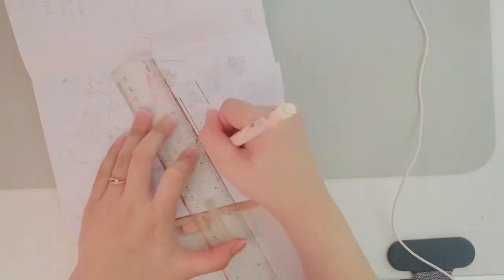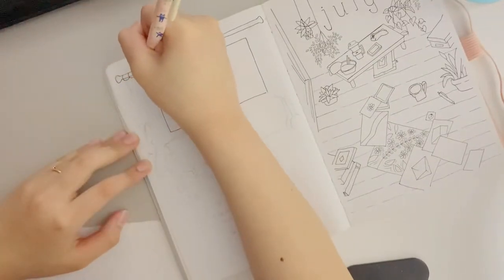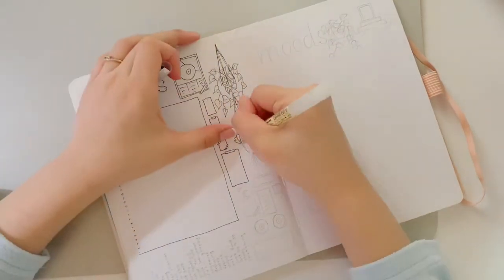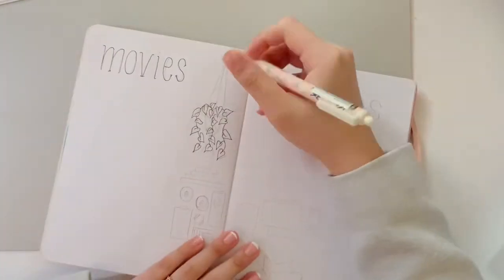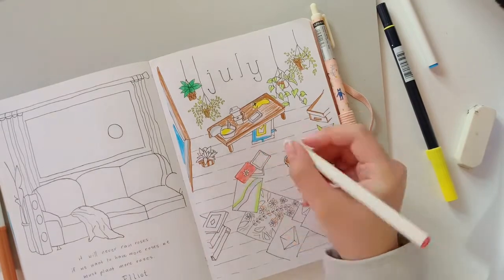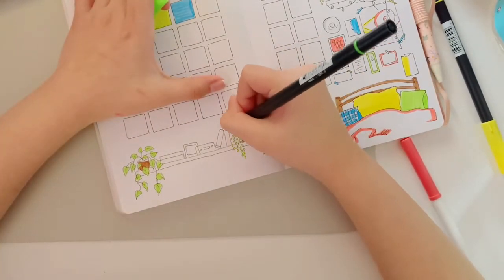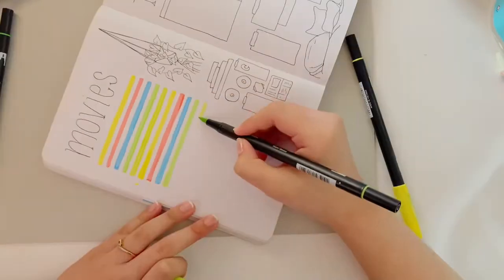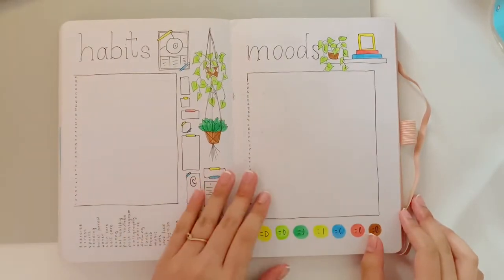PLAN WITH ME | July 2021 Bullet Journal Setup | Life With Yuri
Hey everyone, it's me Yuri and you're watching life with Yuri! Plan with Me for June 2021! I know I haven't posted in quite a while and I didn't talk about it much in the video but I haven't been posting due to school and final exams are also coming up so I have an extra jam-packed schedule, but I managed to squeeze this video in for you guys! Anyways, I'm finally showing you guys my June 2021 Bullet Journal Setup! Hope you enjoy! ✨

- ArteBene Bullet Journal
- Muji Gel Pen (0.38)
- Mumuso Gel Pen
- Crayola SuperTips (blue and red)
- Tombow Dual Brush 055
- Tombow Dual Brush 133
- Tombow Dual Brush 173
- Mala Markers (grey)
- Grip Tex 0.7 Faber-Castell Mechanical Pencil

Comment “BUJO JULY” if you see this!!!